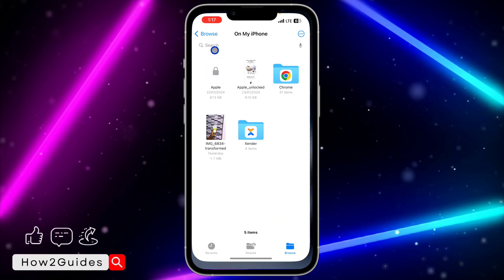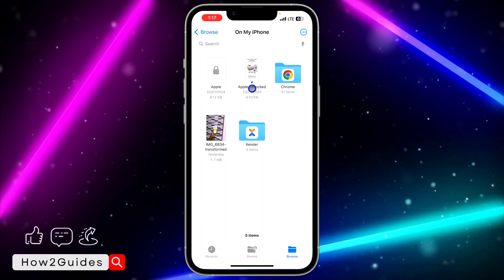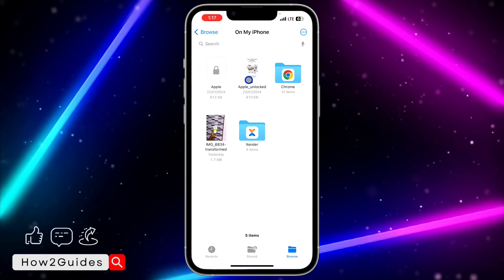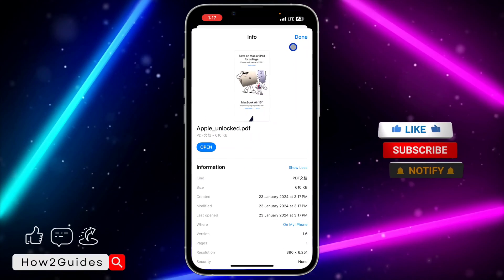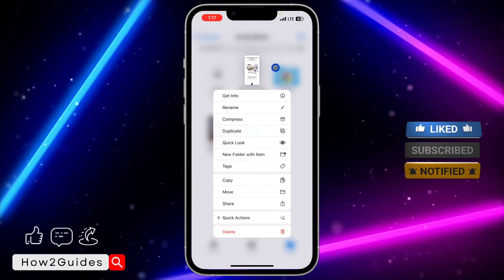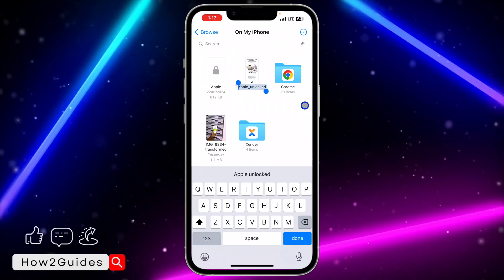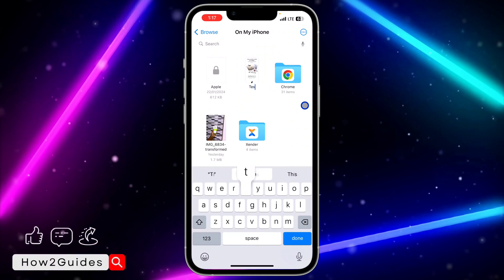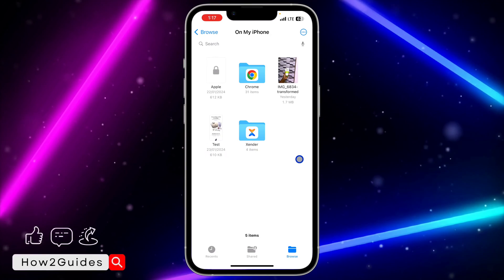How to Rename PDF File on iPhone - Quick and Easy Guide!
Stay organized on your iPhone! 📄✨ Discover the simple steps to rename your PDF files and keep them neatly labeled. Enhance your file management skills with this easy-to-follow guide!